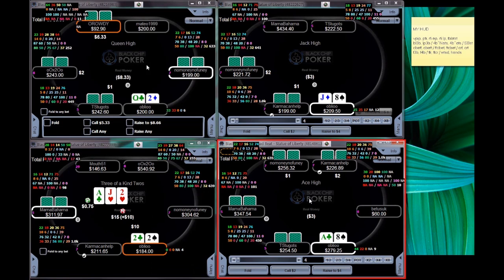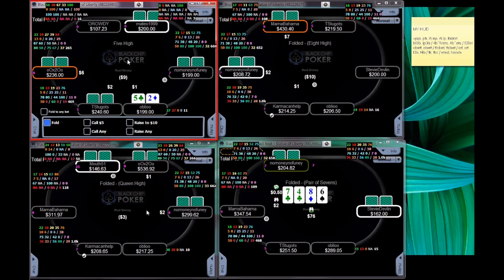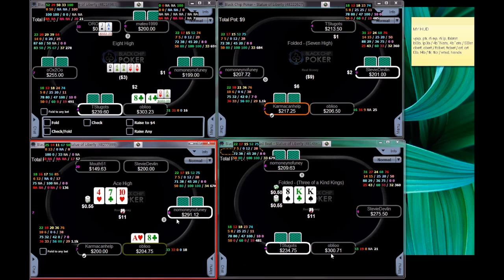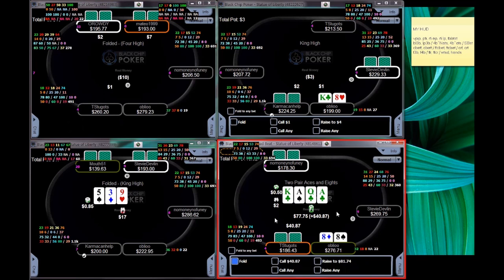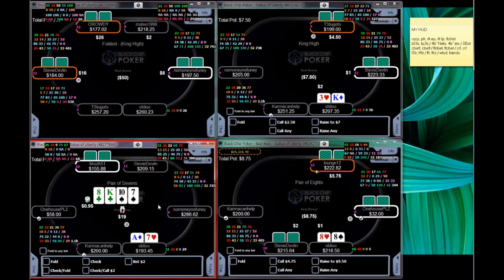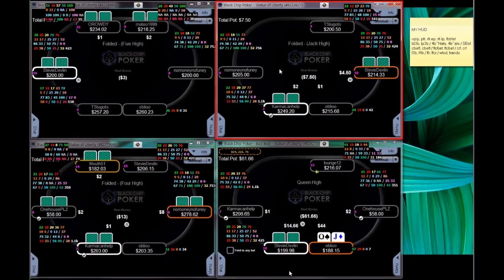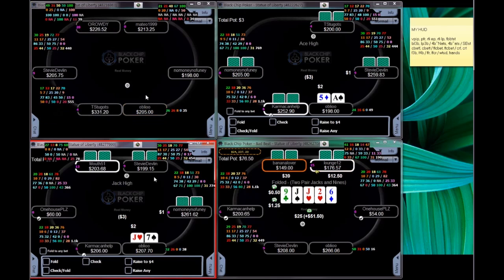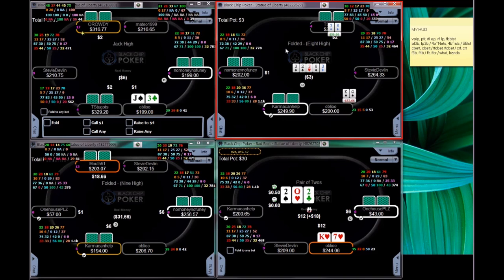Poker Strategy: Merking Merge 200NL by Dustin Juniper - Part 1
Dustin Introduces 6-Max 200NL on Merge.